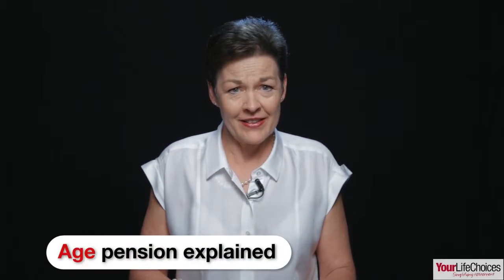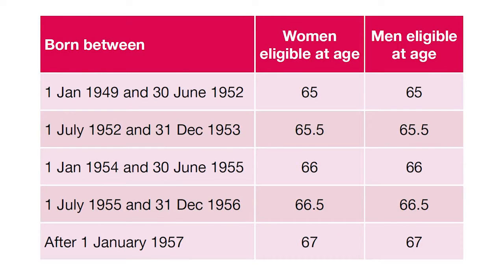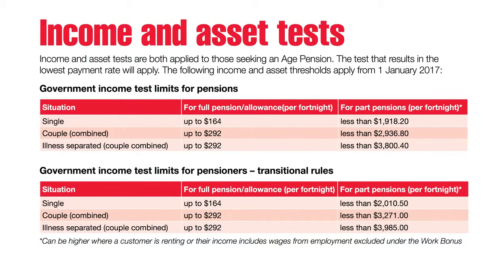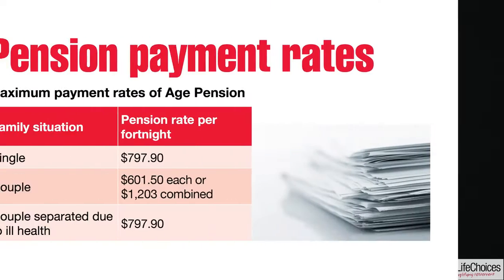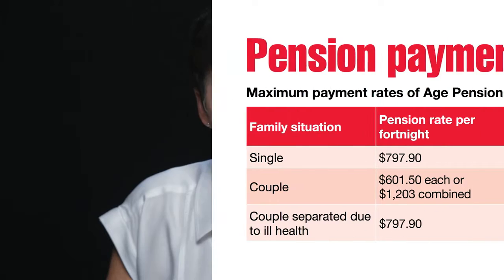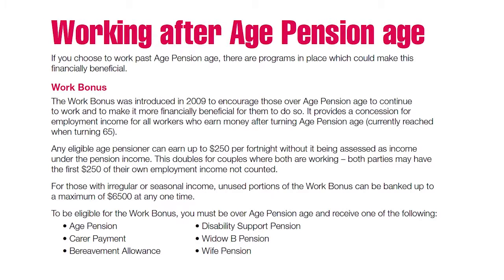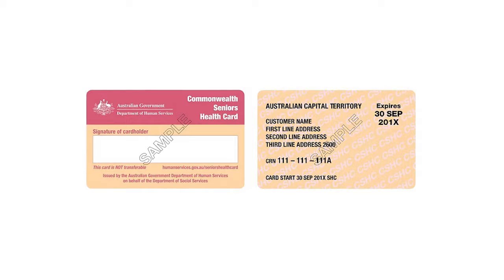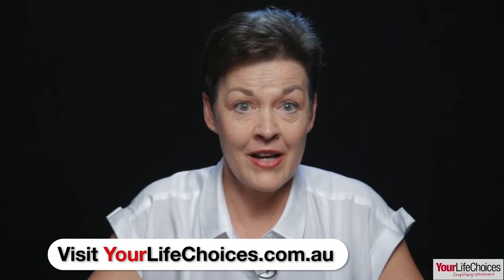Age Pension explained (2017)